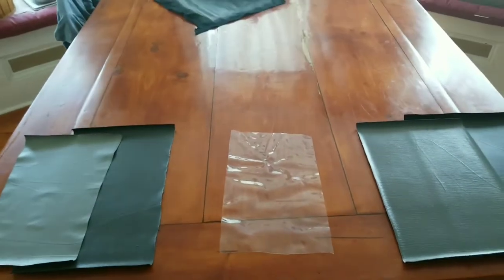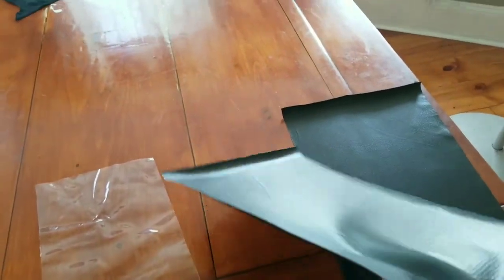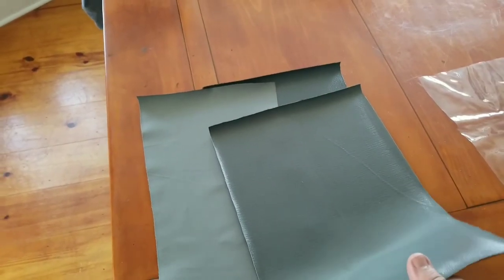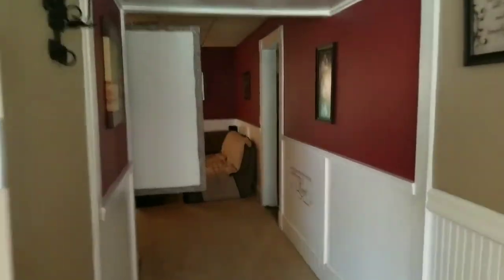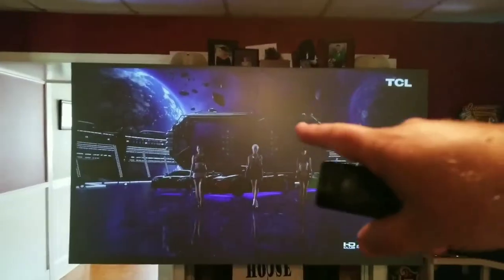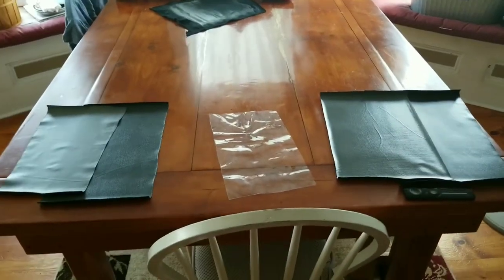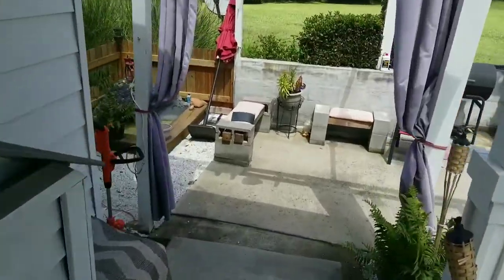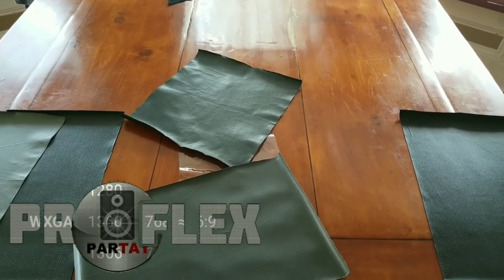PARTAY PROFLEX projection screens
Pre-orders begin October 1st